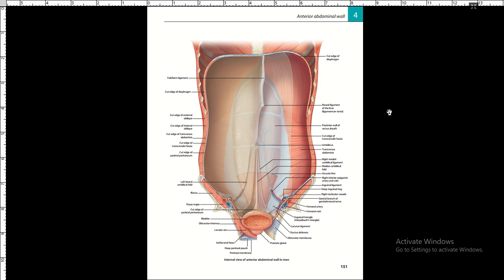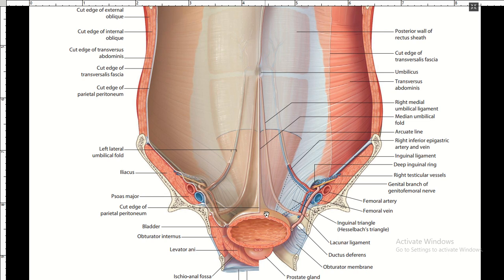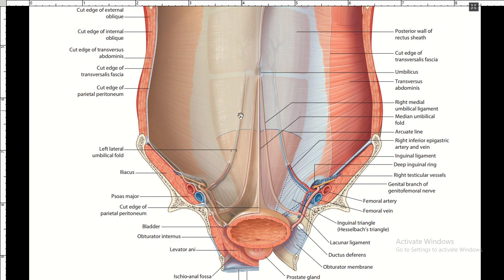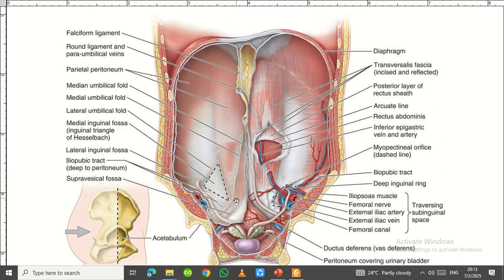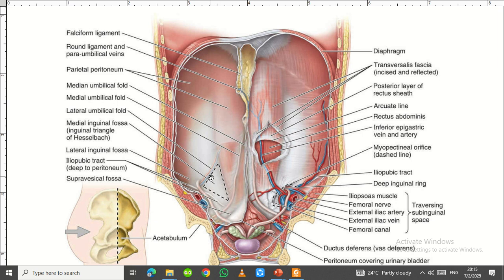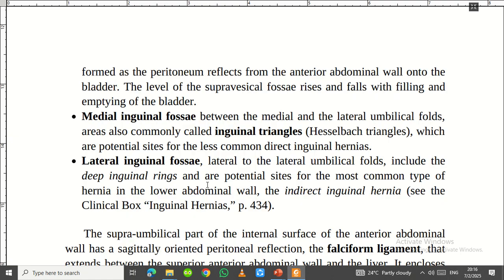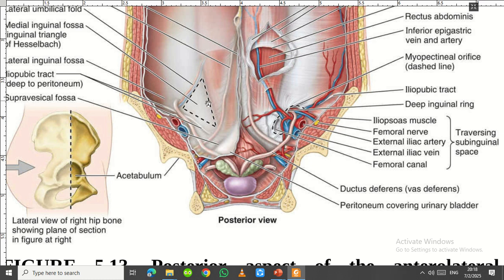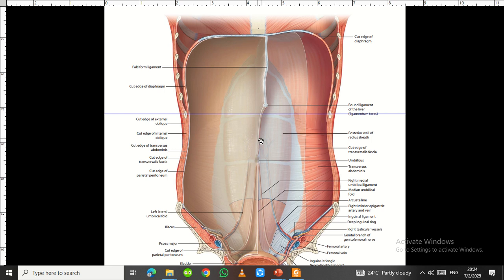Gross Anatomy of Abdomen Internal Abdominal Wall, Umbilical Fold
**YouTube Video Description: Gross Anatomy of the Internal Abdominal Wall & Umbilical Folds – Structure & Clinical Importance**

🩺 **Exploring the Internal Abdominal Wall & Umbilical Folds – Key Anatomical Features!** 🩺

In this video, we take a deep dive into the **internal abdominal wall and umbilical folds**, essential structures that play a role in abdominal support, fetal circulation remnants, and surgical relevance. Understanding these features is crucial for medical students, surgeons, and healthcare professionals.

✅ Layers of the internal abdominal wall (Fascia, Muscles, Peritoneum)
✅ The five umbilical folds – Median, Medial (paired), and Lateral (paired)
✅ Structures beneath the folds (Urachus, Umbilical arteries, Inferior epigastric vessels)
✅ Clinical significance (Hernias, Patent urachus, Surgical implications)

📌 **Perfect for:**
✔️ Medical & physiotherapy students
✔️ Healthcare professionals & surgeons